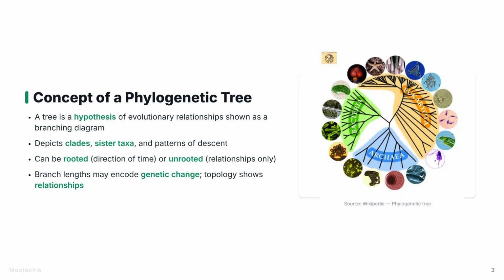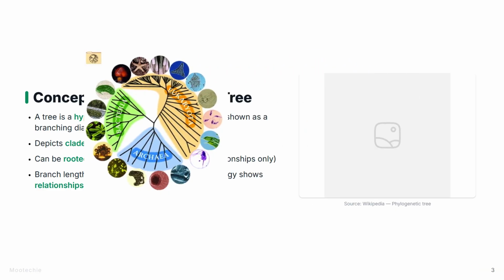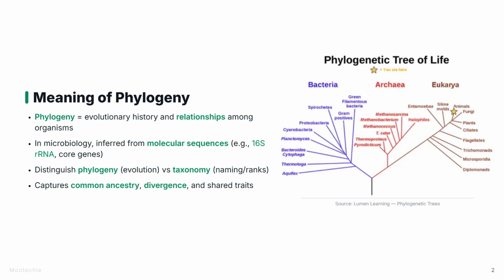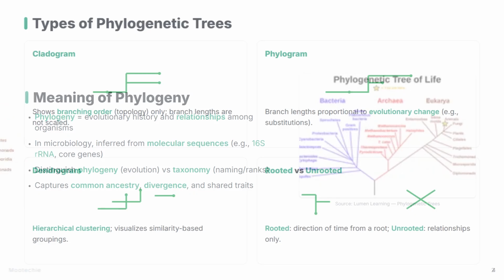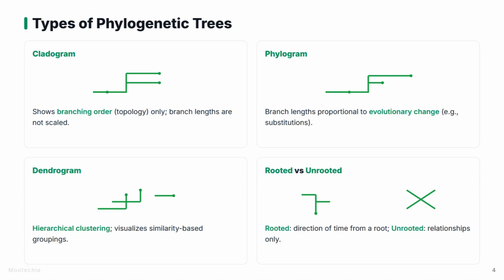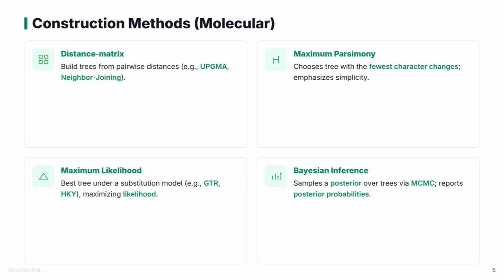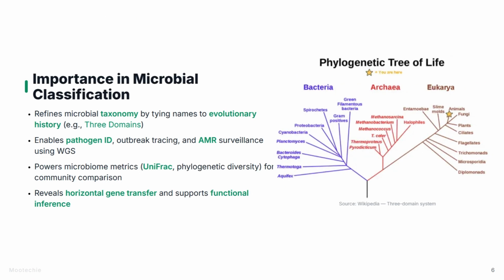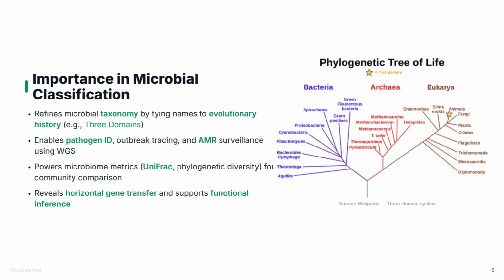Phylogenetic Tree in Microbial Classification | Concept, Types & Importance | Mootechie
The phylogenetic tree is a fundamental concept in microbial classification that reveals the evolutionary relationships among organisms using genetic evidence. In this video, we explore the concept of a phylogenetic tree, explaining clades, sister taxa, branch lengths, topology, and the difference between rooted and unrooted trees. You’ll clearly understand the meaning of phylogeny and how it differs from taxonomy, along with the role of molecular markers such as 16S rRNA and core genes in reconstructing microbial evolution. The lesson covers the Tree of Life and the three domains—Bacteria, Archaea, and Eukarya, followed by major types of phylogenetic trees including cladograms, dendrograms, and phylograms. We also explain tree construction methods like distance-based algorithms, maximum parsimony, maximum likelihood, and Bayesian inference. Finally, the video highlights the importance of phylogenetic trees in microbial taxonomy, pathogen tracking, microbiome analysis, and functional prediction, making it essential for microbiology, life science, ICAR, and exam preparation.